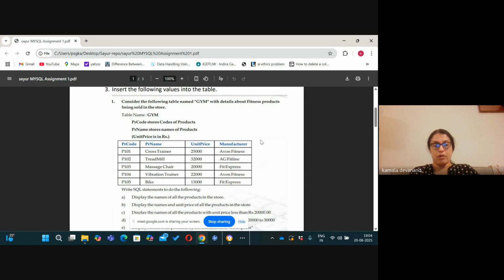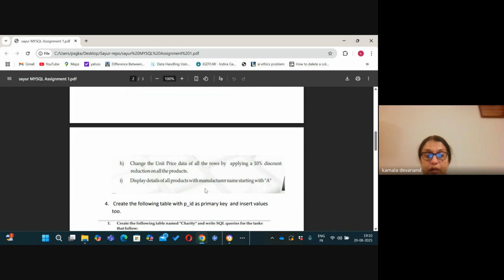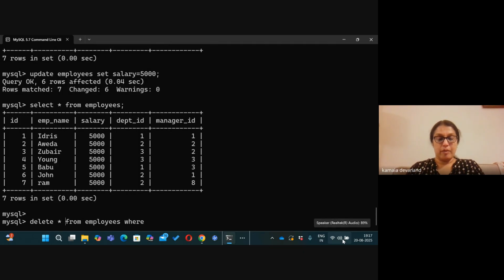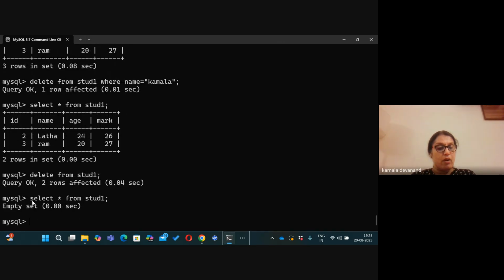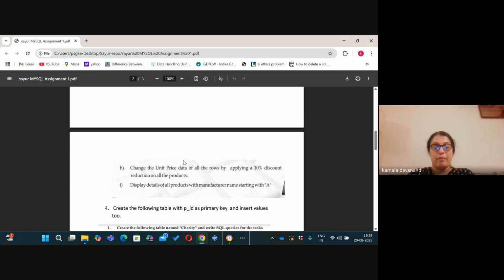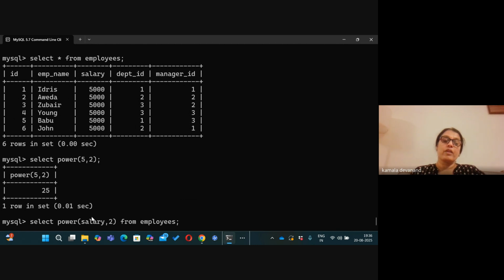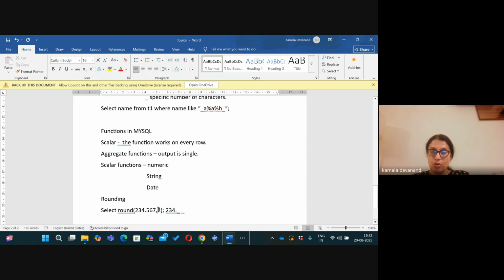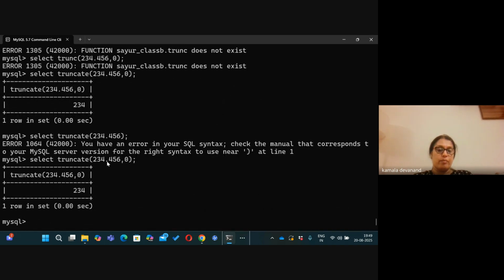Clauses Update, Delete and Intro to MySQL functions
Data Manipulation Language (DML) commands like `SELECT`, `INSERT`, `UPDATE`, and `DELETE`, for managing data within tables.
Difference between `DELETE` from `DROP`. Also, shows how to alter table structures using the `ALTER` and `DROP` commands.
Introduction to MySQL functions, categorizing them into Scalar and Aggregate types, and demonstrating numeric functions like `POWER`, `ROUND`, and `TRUNCATE`.